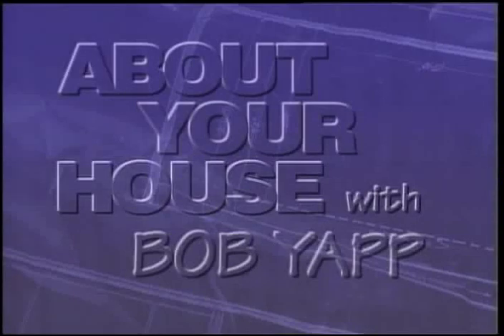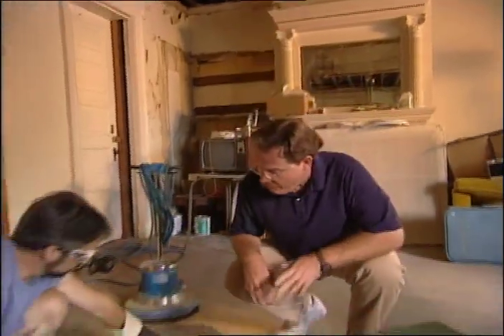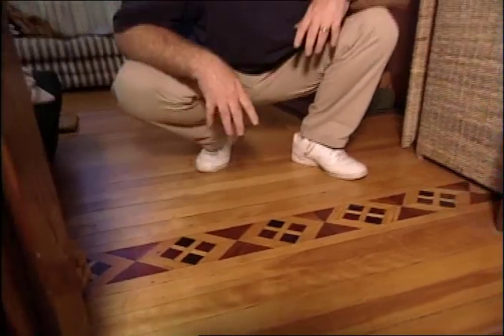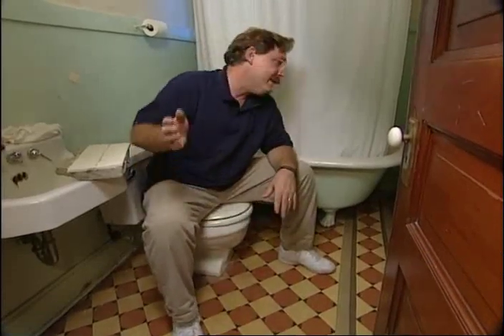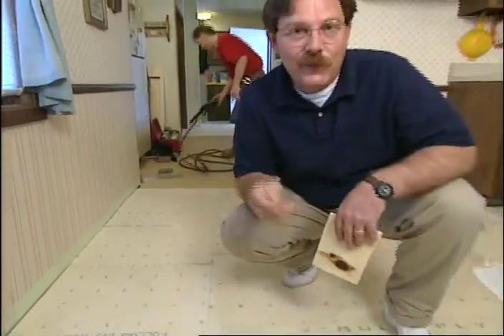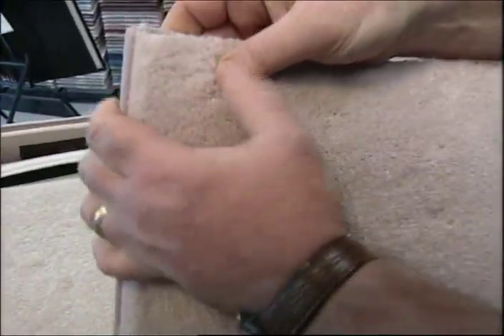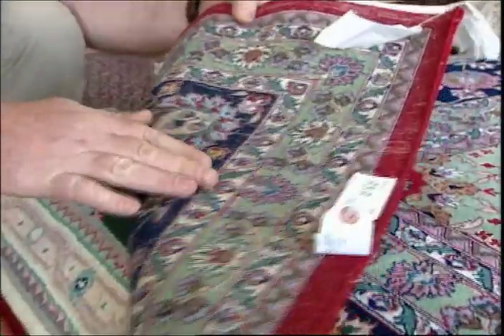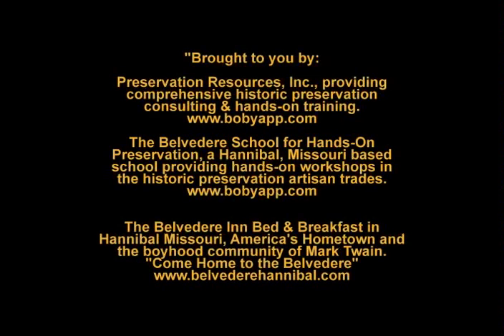How-to Restore Wood Floors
How to restore and refinish wood floors, tile and many other floor surfaces